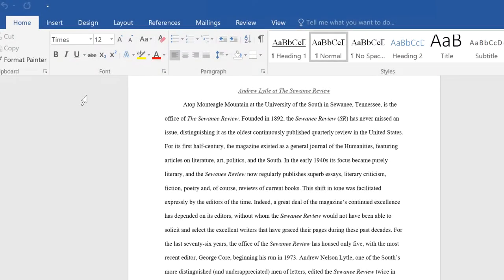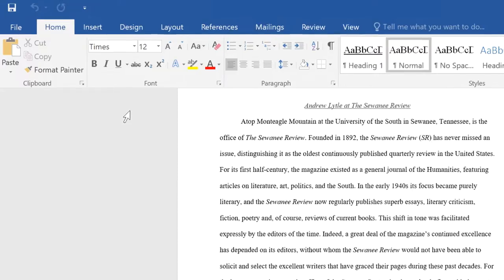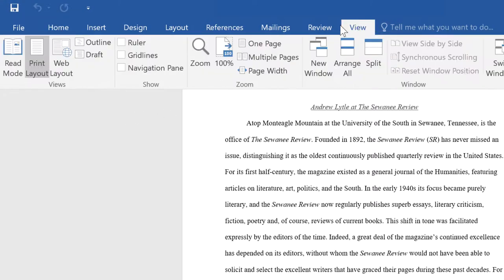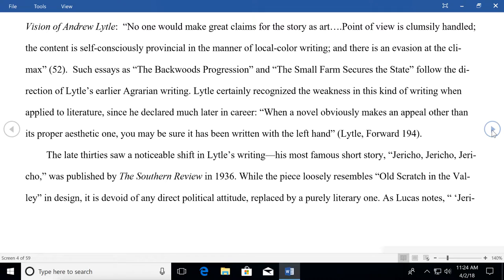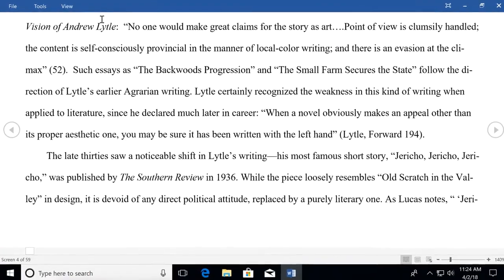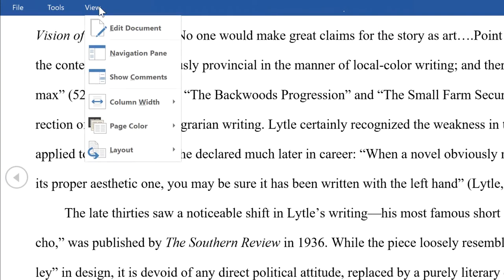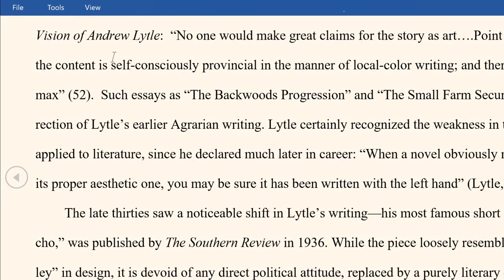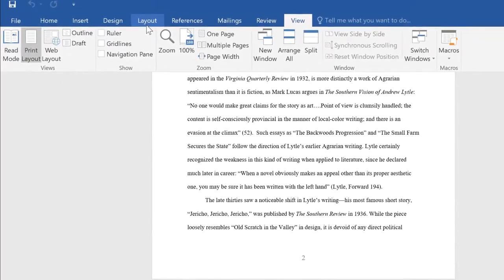Word Tip: Reduce Eye Strain with Read Mode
Make reading long Word documents easier on your eyes! In this quick tip, you’ll discover how to use Read Mode to switch to a full-screen, horizontal layout and reduce eye strain with color options like Sepia. Perfect for working on tablets or late-night editing sessions. 📖 👀 🖥️

Timestamp 🕓
0:00 Reading text can strain your eyes
0:05 Introduction to Read Mode
0:13 Turn on Read Mode from the View tab
0:19 Page through documents horizontally
0:28 Reduce eye strain with color options
0:38 Use Sepia page color for easier reading
0:43 Change page color in Read Mode
0:51 Exit Read Mode and return to editing
0:58 Try Read Mode for a more comfortable view
1:05 Goodwill Community Foundation closing